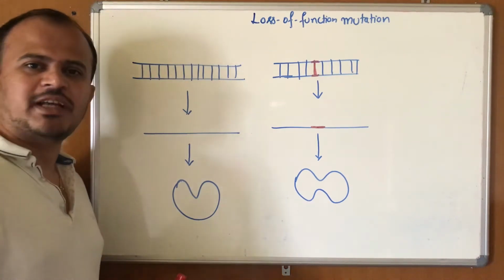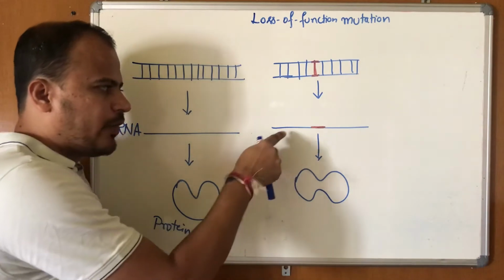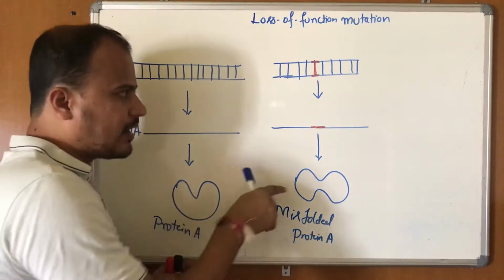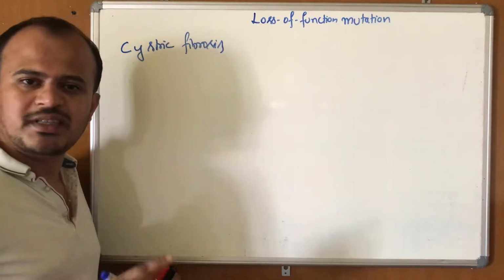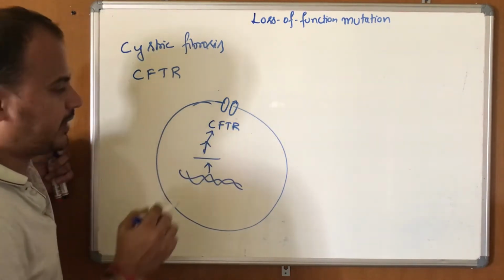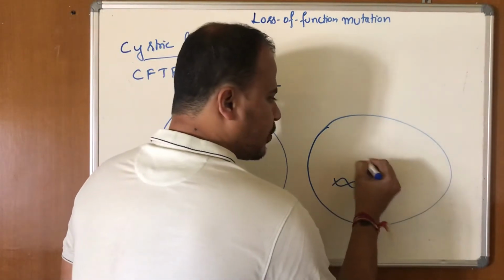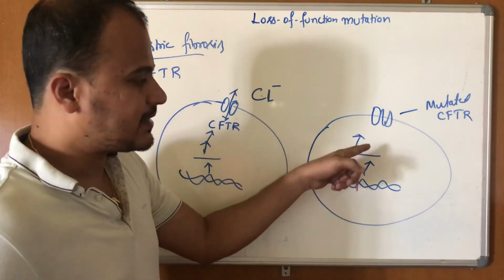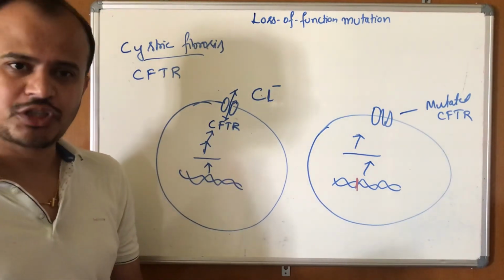Mutations video 6: Loss-of-function mutations